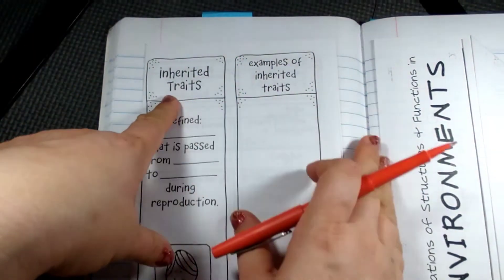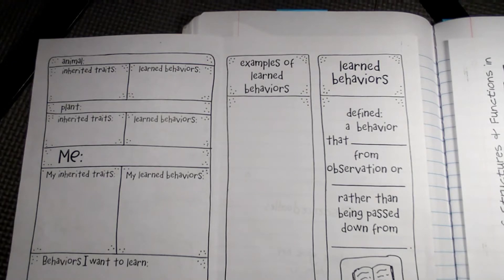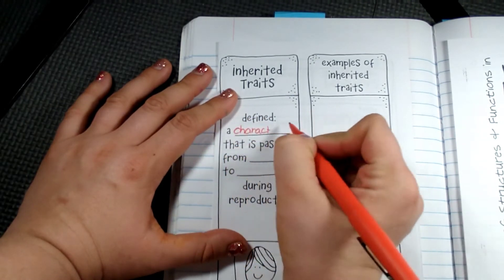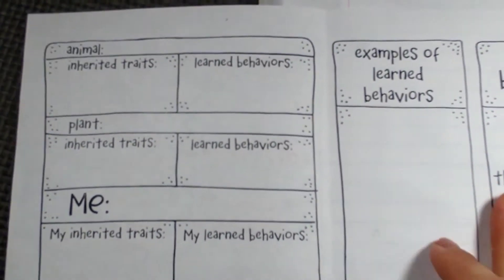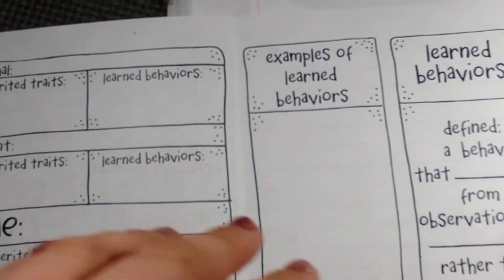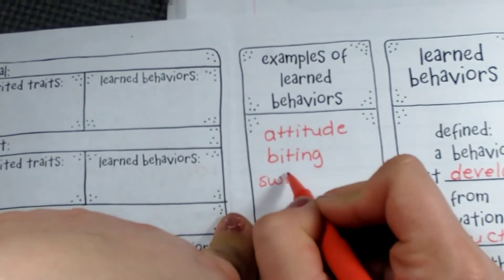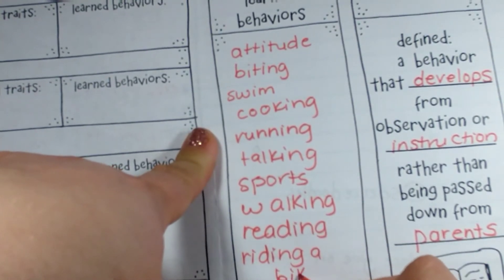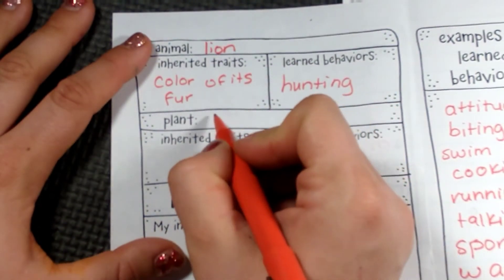Inherited Traits and Learned Behaviors // 5th grade science online lesson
This 5th grade science online lesson will focus on the difference between inherited traits and learned behaviors.